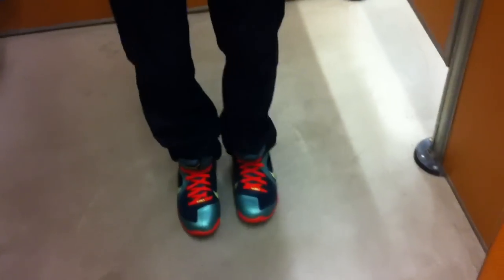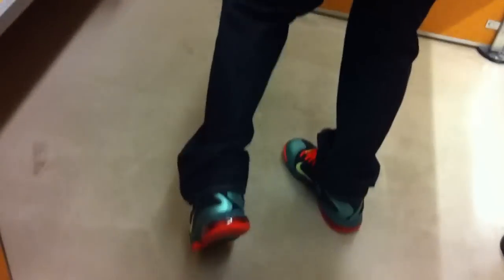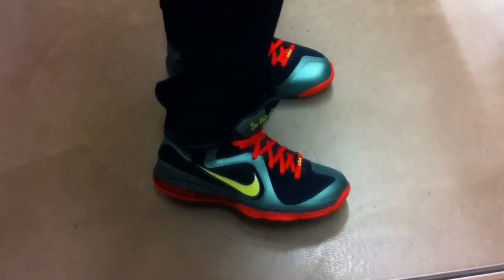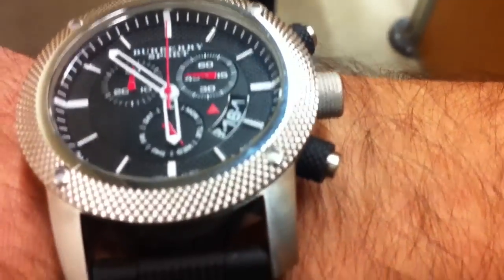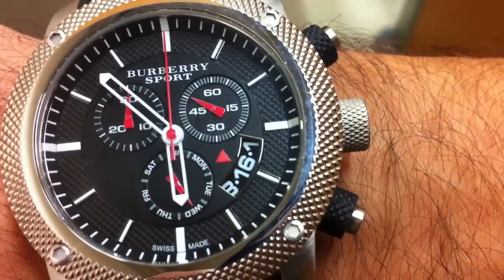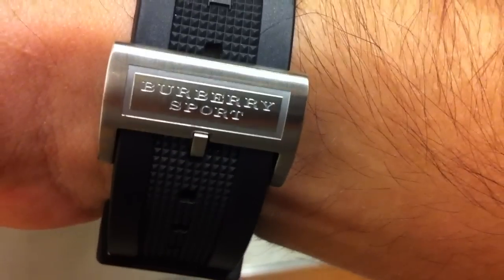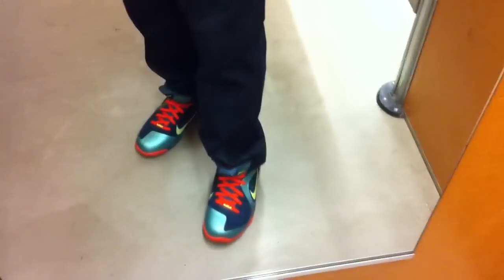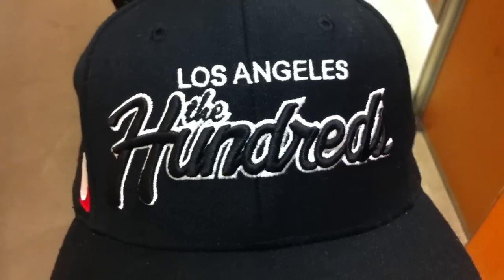Daily Fit Video #10 Lebron 9 Cannons Burberry Watch Hundreds SnapBack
One at 500,000 total views

Thanks!!